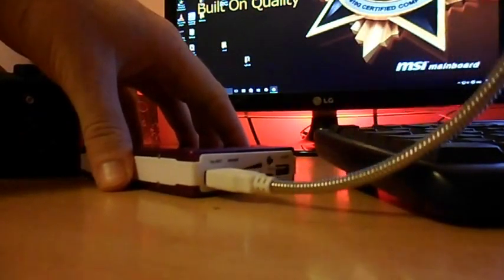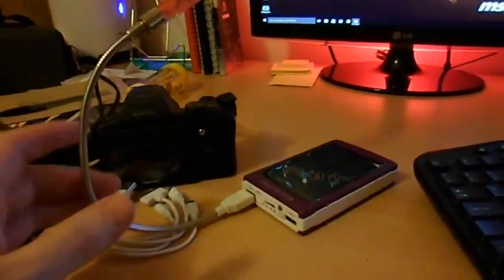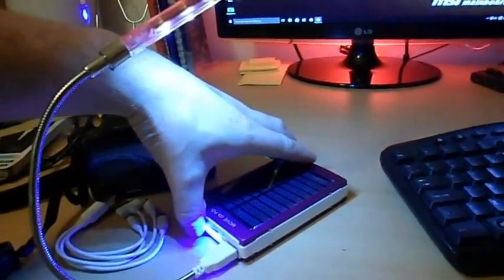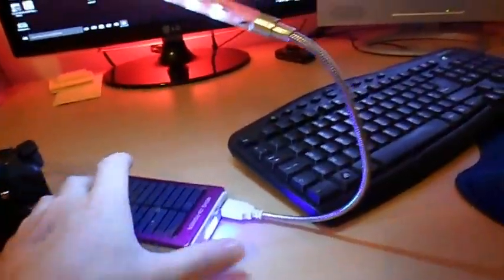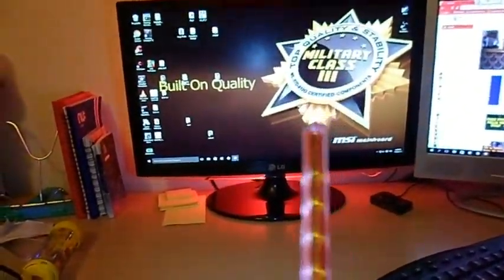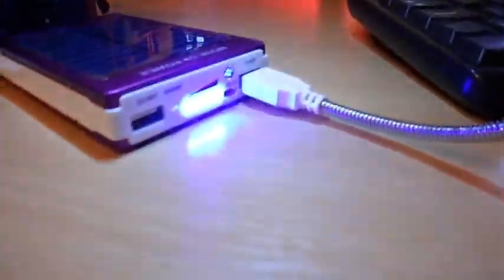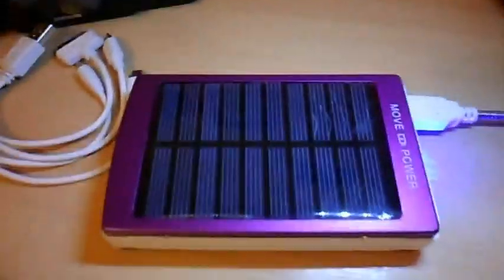Solar Charger Review